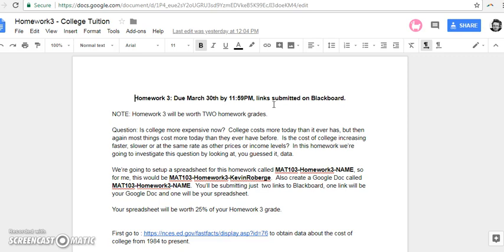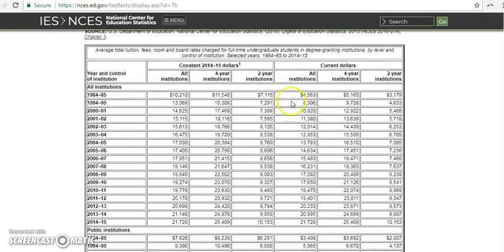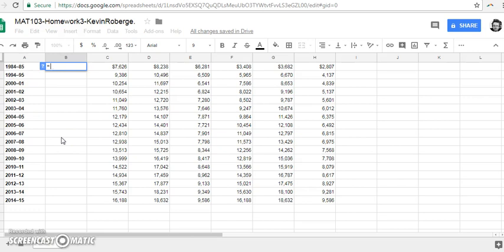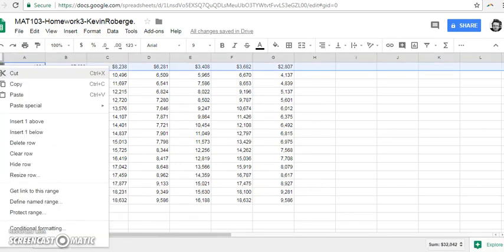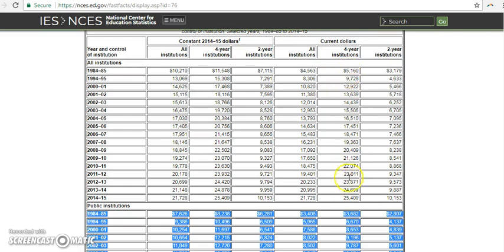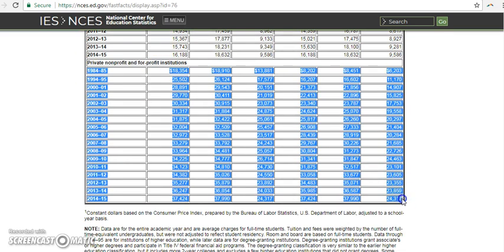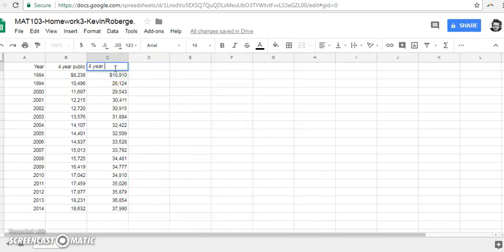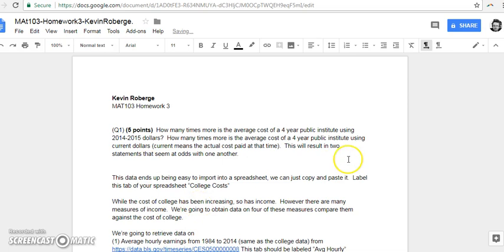MAT103 Homework3 Part1 take2